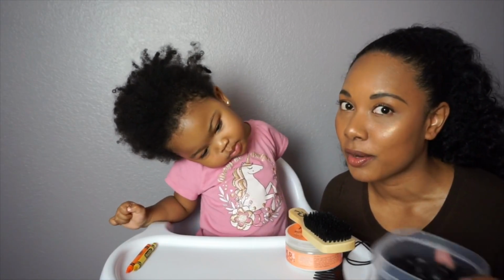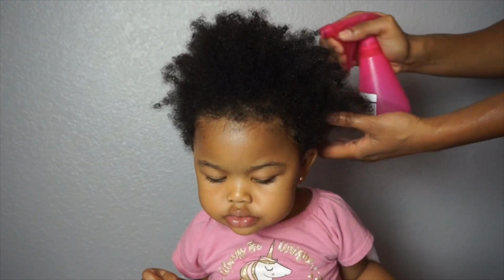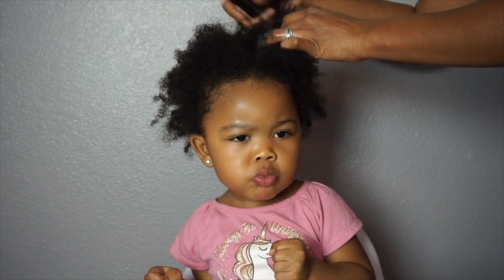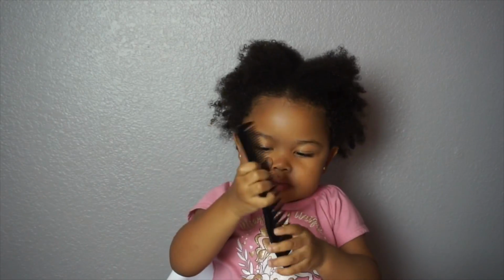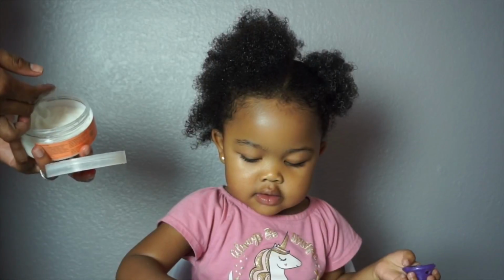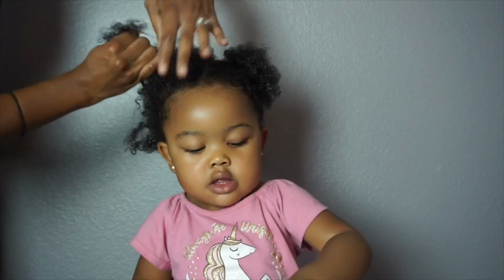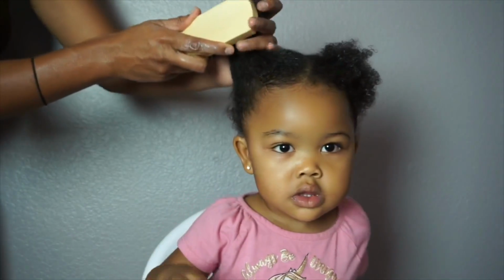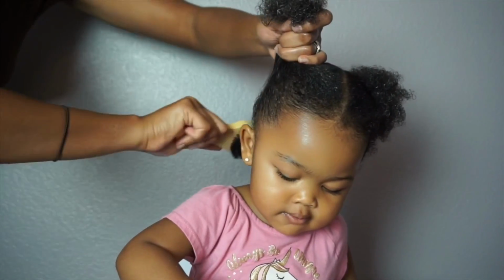Quick & Easy 5-Minute Toddler Natural Hairstyle l Mommy and Me Fun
In this video I share one of my toddler's go to, quick & easy hairstyles along with some adorable clips of Kylie being Kylie!

Products mentioned in this video:

-SheaMoisture Coconut & Hibiscus Kids Curl Butter Cream
-SheaMoisture Coconut & Hibiscus Moisturizing Detangler Spray
-Jamaican Black Castor Oil
-Avocado Oil
-Jojoba Oil

Follow Kylie on Instagram: @princesskylieann